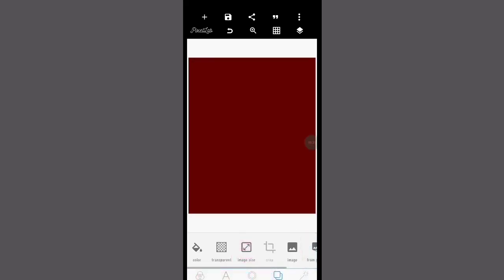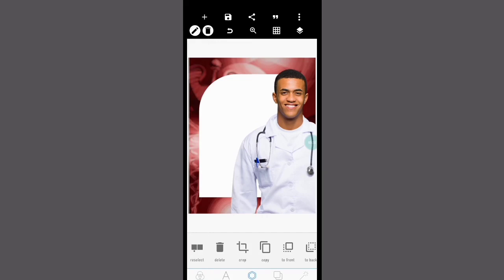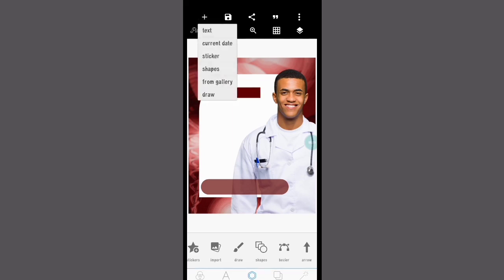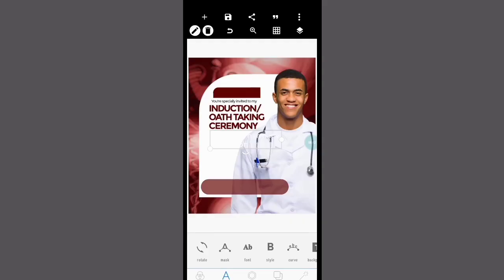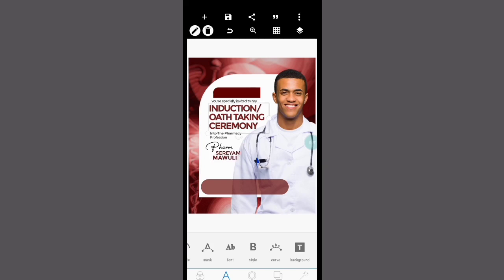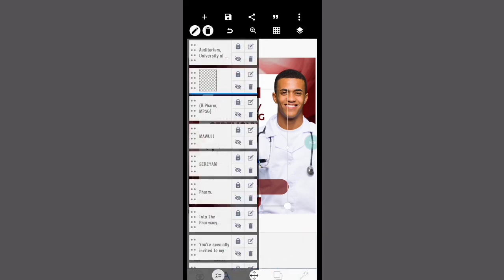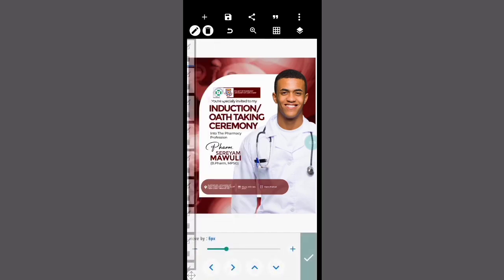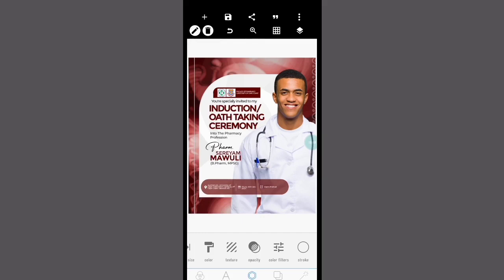Pixellab Medical Induction Flyer || Complete Design Tutorial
In today's video you will learn how to create a MEDICAL INDUCTION FLYER DESIGN using your smartphone in PIXELLAB.

flyer Design pixellab editing Pixellab tutorial